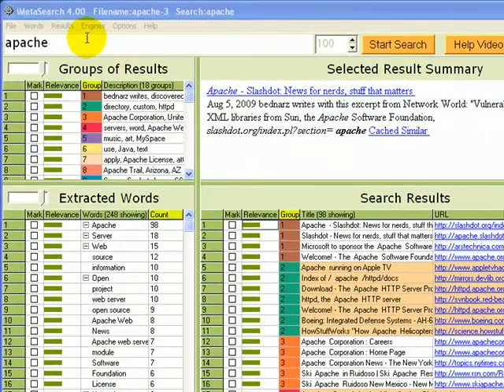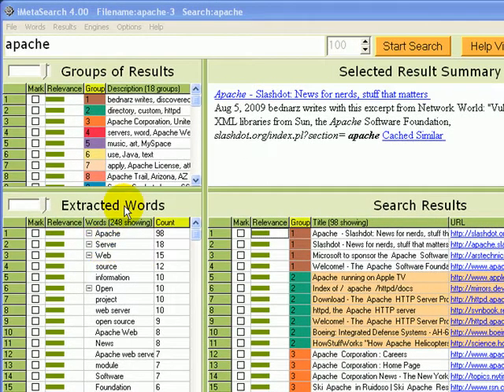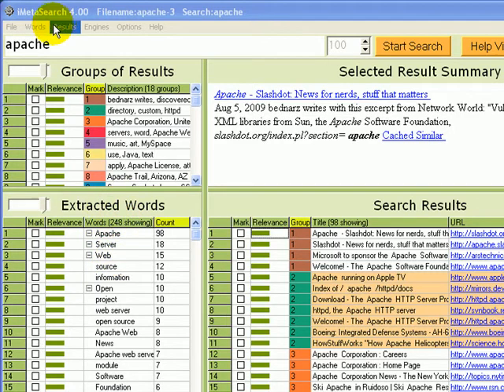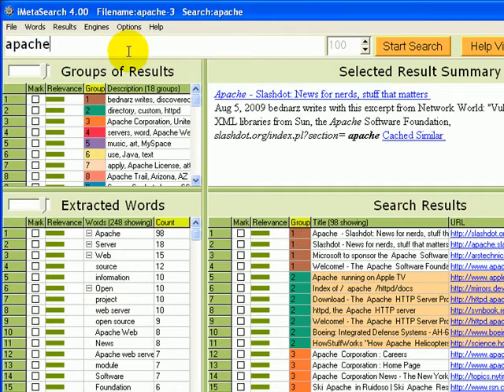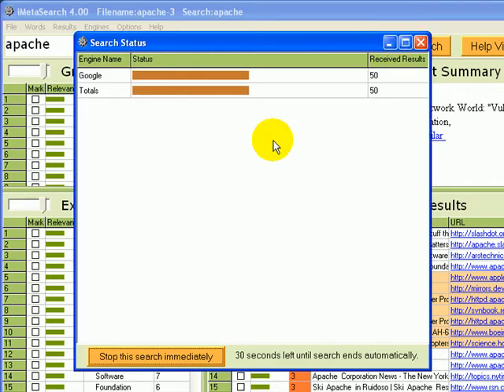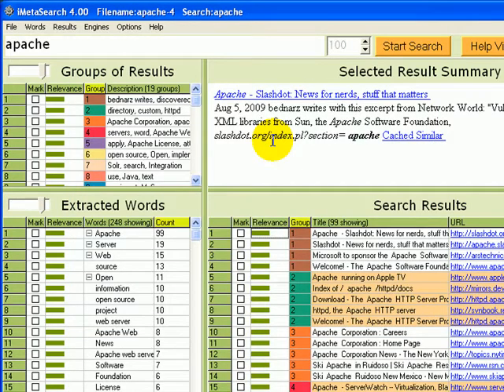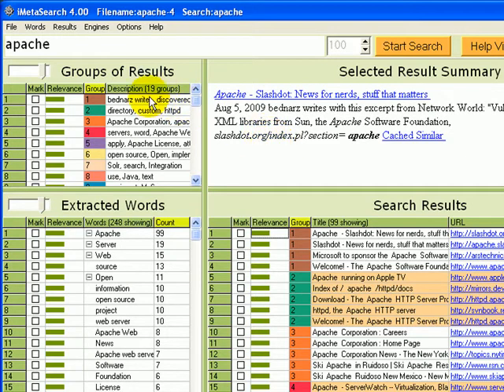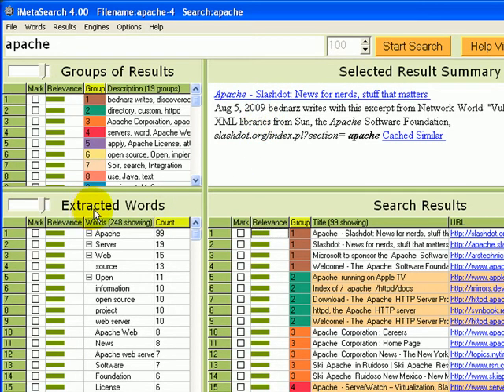iMetaSearch4 - Start Searching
iMetaSearch is a free next-generation meta search tool that saves time and finds better results. It gathers results from the web and then analyzes them with a cutting edge method called Latent Semantic Analysis. It saves time by putting related search results together into conceptual groups. It finds better results by giving you personal relevance scores. Simply mark results that you find interesting, and related results will get higher relevance scores. Benefits and features include

1) Save Time using Conceptual Groups - save time by only looking at groups related to your area of interest.

2) Find Better Results with Personal Relevance - just by marking results you like, iMetaSearch will update all relevance scores so related results get sorted to the top.

3) Find Related People and Websites - the extracted words from your search results can be filtered to show just people's names or just websites addresses. This is a big help in tracking down related resources.

4) Zoom in to See More Specific Groups - moving the group slider control adjusts the number of groups from a few general groups of results (the big picture) to many very specific groups (the fine-grained details).

5) Export Searches for Analysis - share your search results or analyze them further with another tool, by exporting both the search results and/or the extracted words to a Excel (CSV) file.

6) Quickly Perform Related Searches - by right-clicking any extracted word or phrase, you can immediately launch another search.

7) Track Changes in any Search - update any search and see what new results there are.

iMetaSearch is free. Try it, and if you like it, consider upgrading to the Pro version which lets you use any or all searach engines (the free version only uses Google) and does not limit the number of results (the free version is limited to 100 results per search).